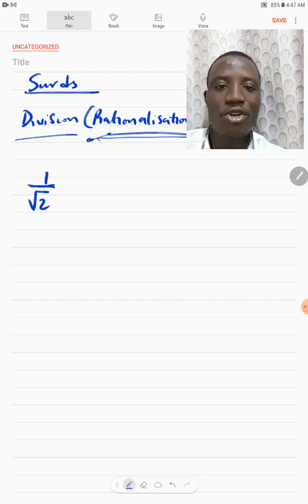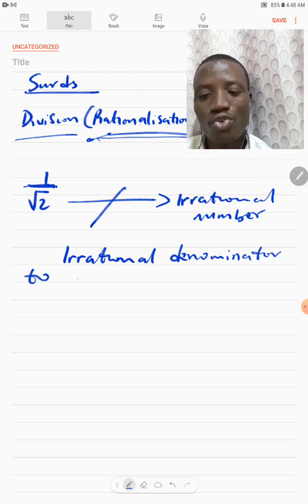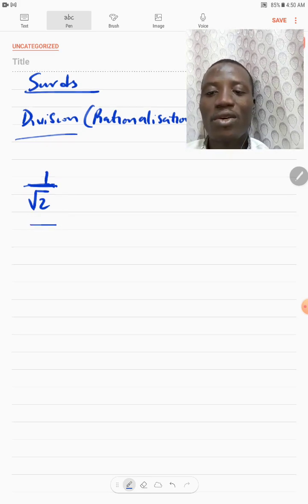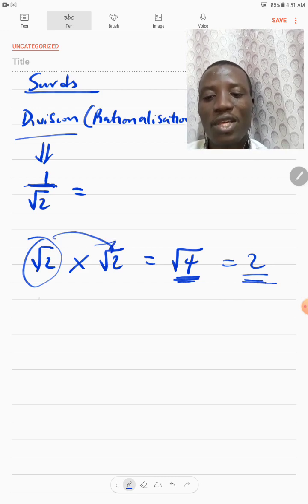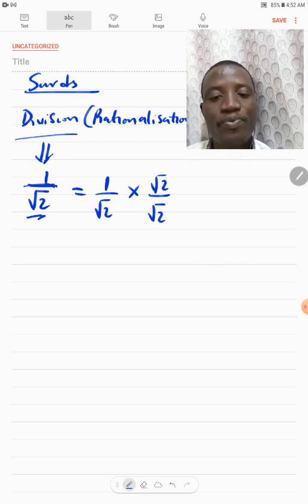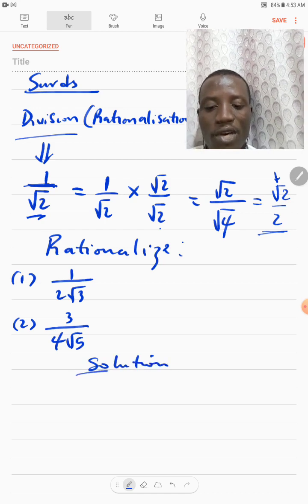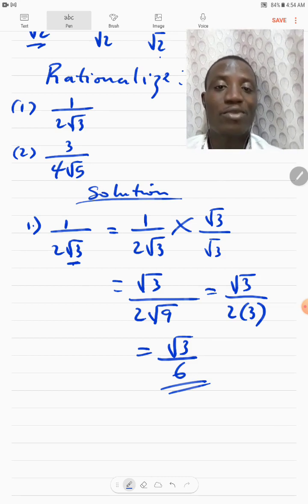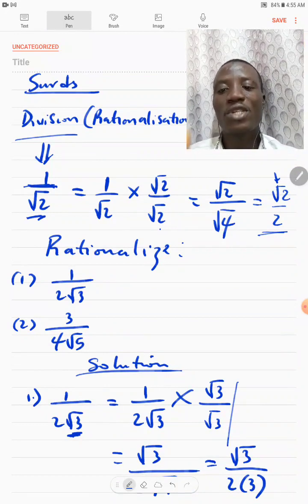SURDS: Division. How to Rationalise the denominator (in Surd form). Rationalisation - Class 7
In this video, you will be introduced into division in surds, the meaning of rationalisation and how to rationalise the denominator of Surds in fractional form.